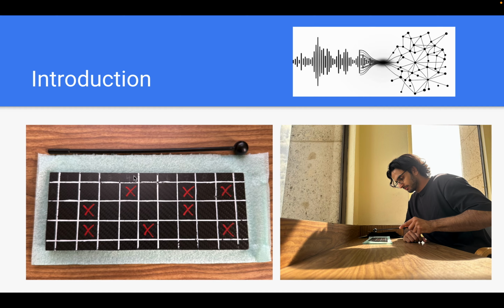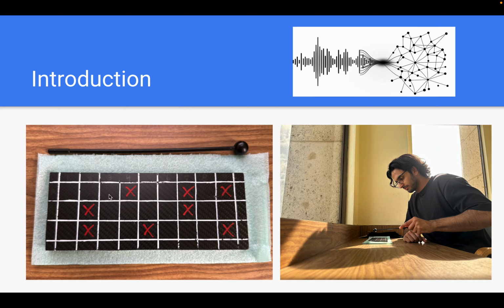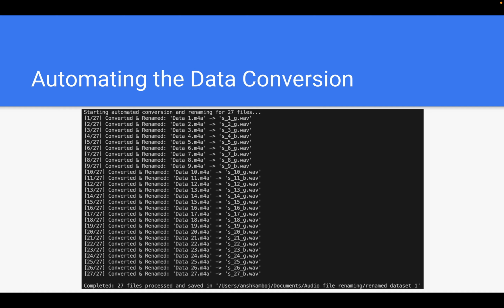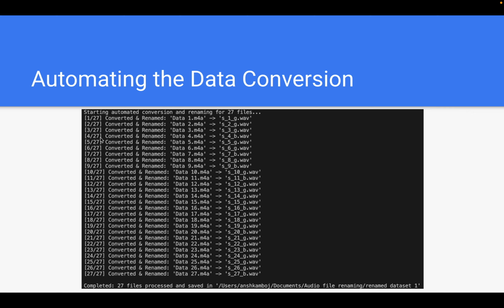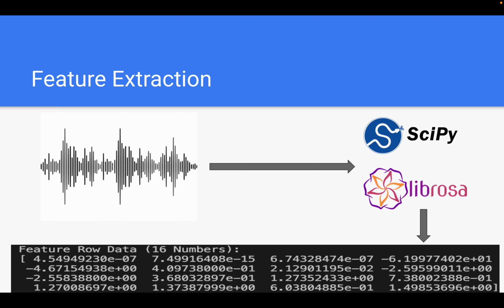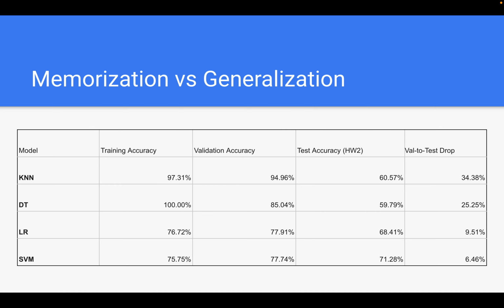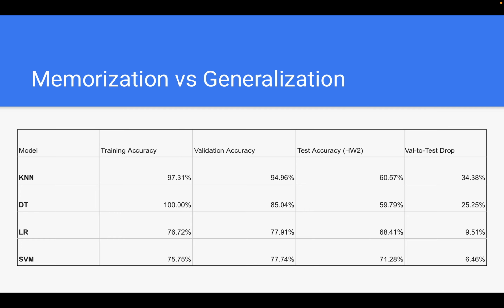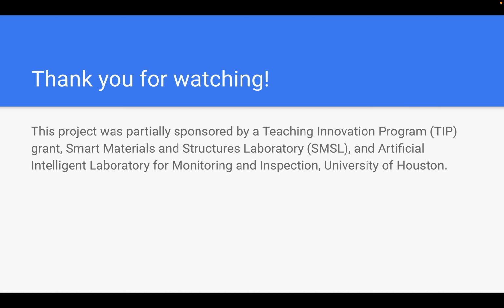Acoustic Structural Health Monitoring with Machine Learning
A huge thanks and shoutout to Professor Song and his Graduate Research Assistants for partially sponsoring and guiding us through this project!

In this video, I walk through our complete machine learning pipeline for monitoring structural health through acoustics with the help of machine learning algorithms. By tapping on a sandwiched composite plate and recording the audio, we trained our ML models to listen for internal delamination with a high accuracy.

Libraries Used in main code (Python) : Scikit-Learn, SciPy, Librosa, Matplotlib, Streamlit, Pandas